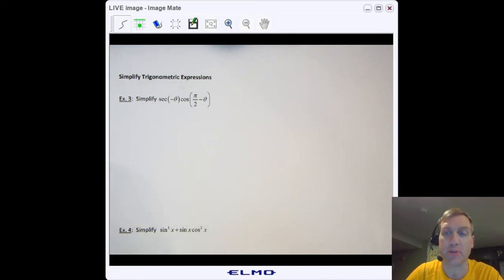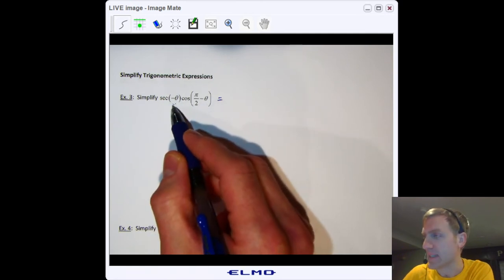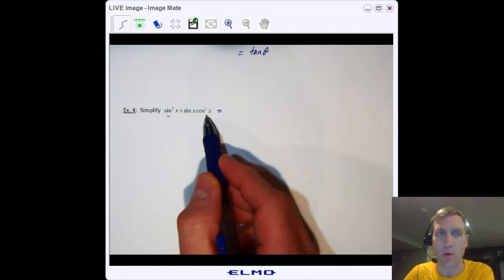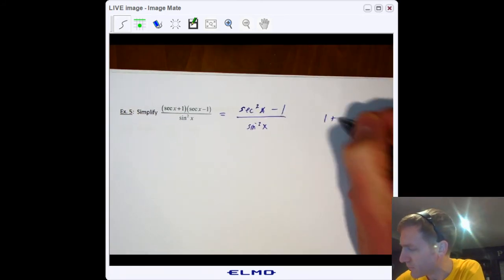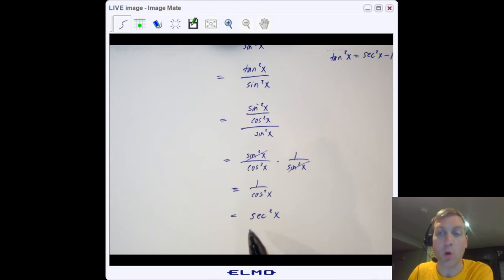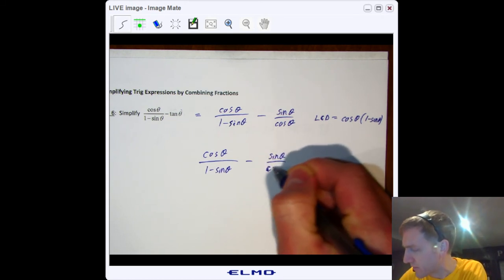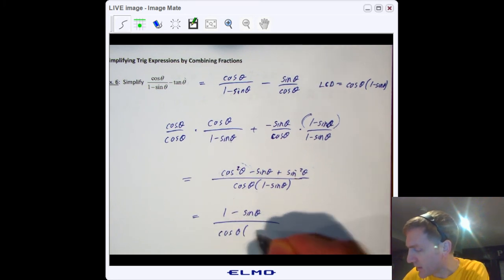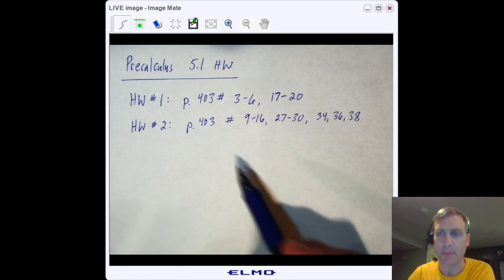Precalculus - 5.1 Lesson #3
Precalculus 5.1 video lesson #3 on trig identities for Mr. Smith's class at Highland HS. This video covers examples 3-6 from the handout.